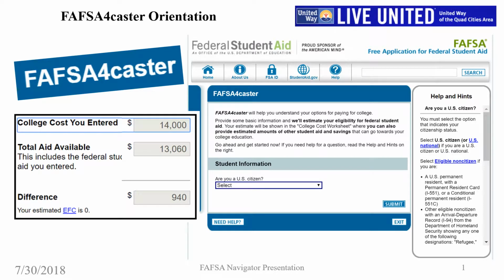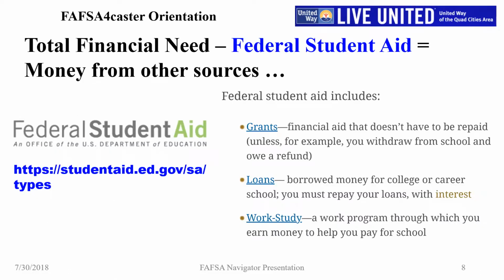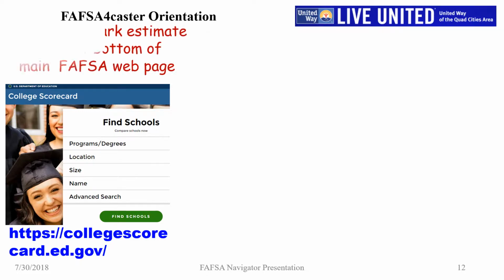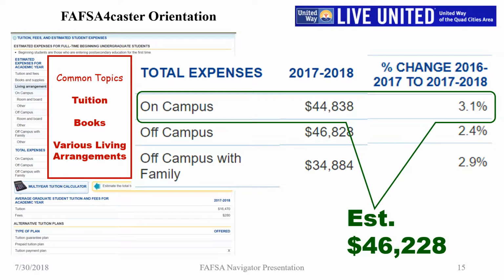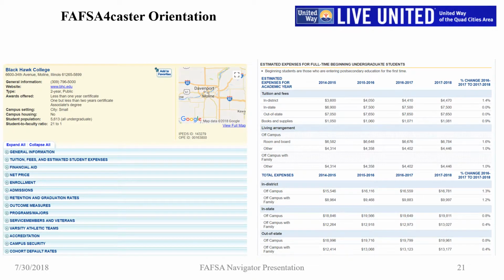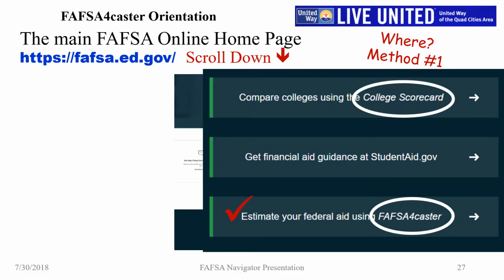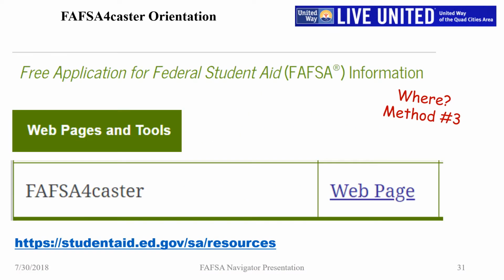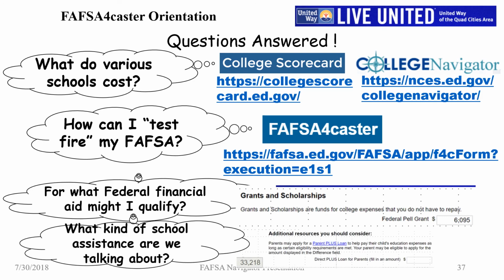FAFSA4caster Orientation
The FAFSA4caster is the estimator of eligibility for Federal, need-based financial assistance provided free from the U.S. Department of Education.  This orientation provides its many uses, what’s in it and how to use it, plus where to find it.  It may answer your questions regarding financing someone’s continuing education.  (1) For what Federal financial aid might I, or a family member, qualify?  (2) What do schools cost?  (3) What types of Federal student aid?  (4) What other types and sources of financial aid may be needed?